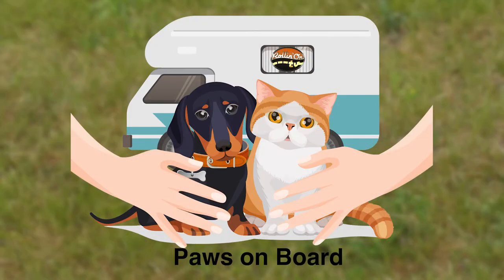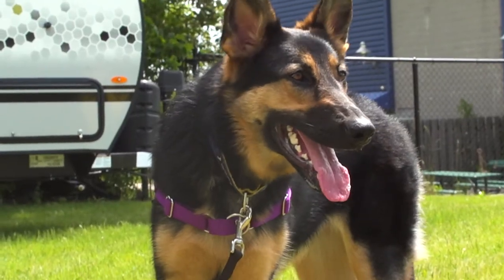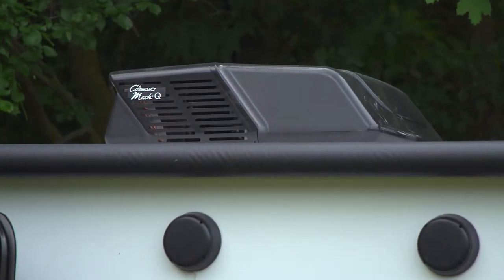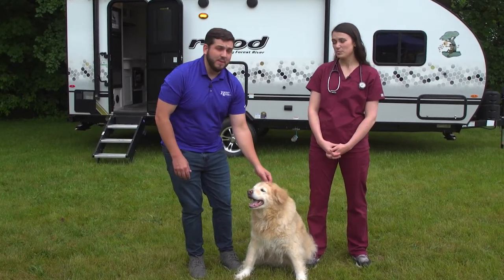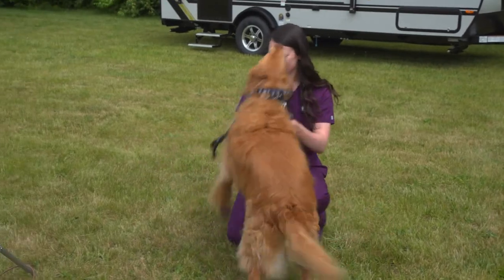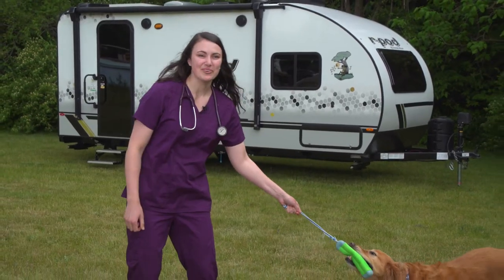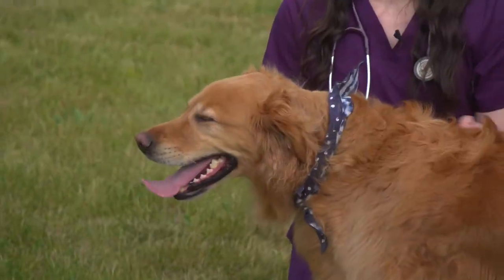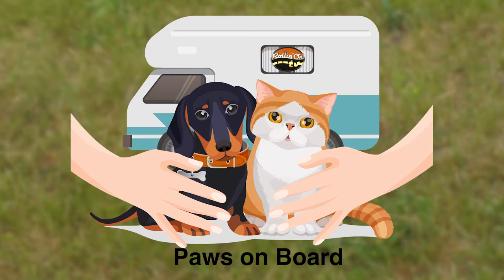Paws On Board Promo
Promo for a new segment featured on Rollin" on TV, now called RVing Today.